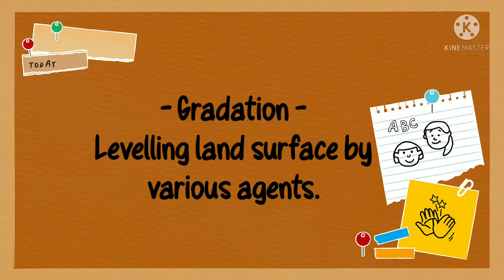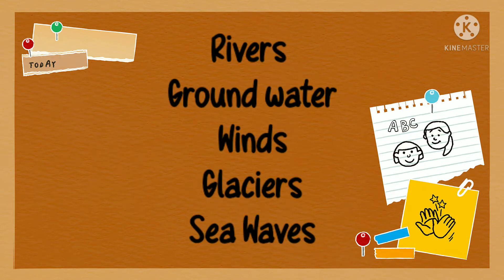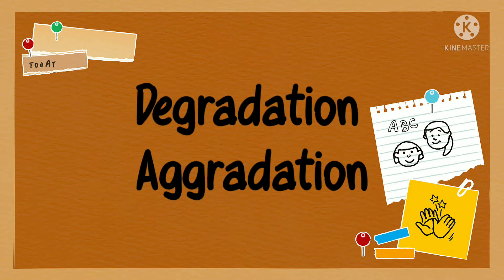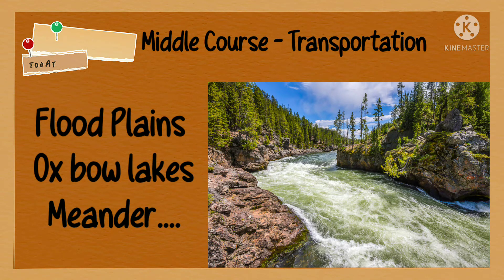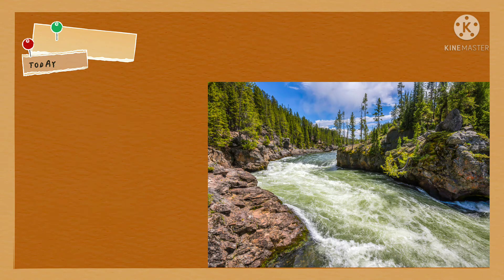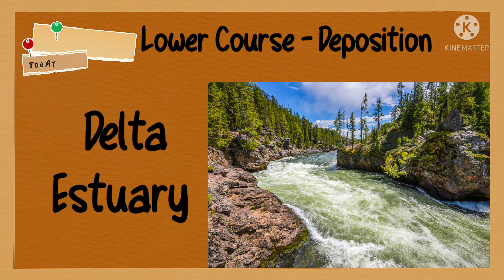Gradation and Agent of Gradation - (1) River| Geography| Part 9| School is Cool| 19.08.2021.